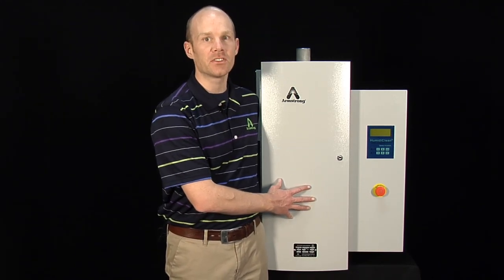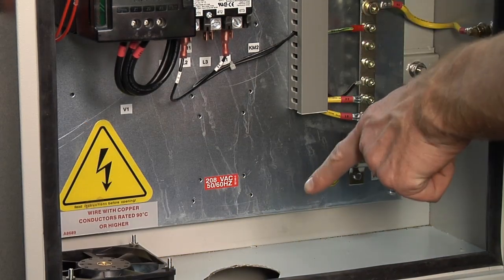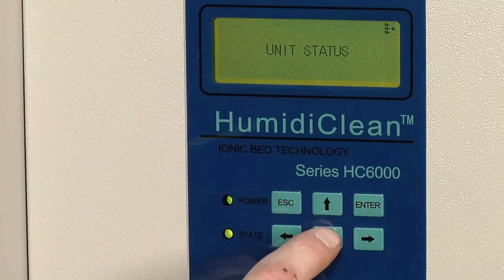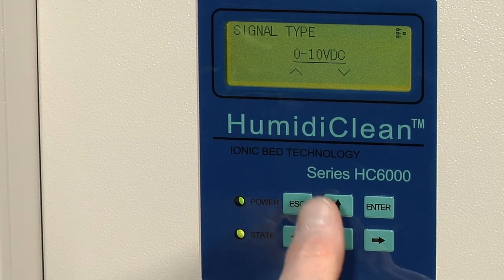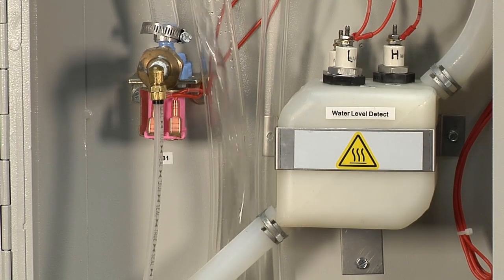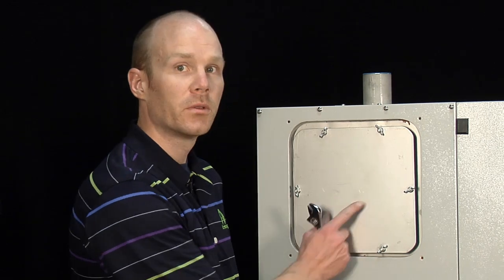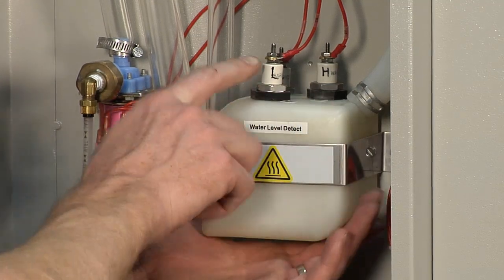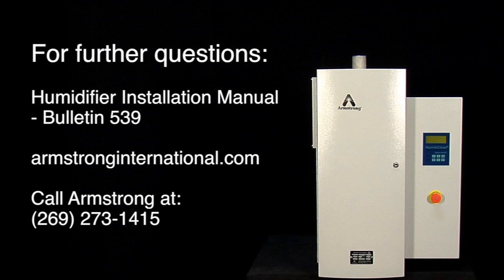HumidiClean HC6000 Series Humidifier Startup, Operation and Maintenance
Brace yourself. Armstrong HumidiClean™ is going to change everything you know about humidifiers. Ionic beds are made of a fibrous medium that attracts solids from the water as its temperature rises. This minimizes the buildup of solids on inner tank walls and heating elements. So you have a humidifier that stays clean except, of course, for the ionic beds. And once they have absorbed their capacity of solids, the humidifier alerts you that it's time to change them. It takes about 15 minutes, and it's absolutely hassle-free.